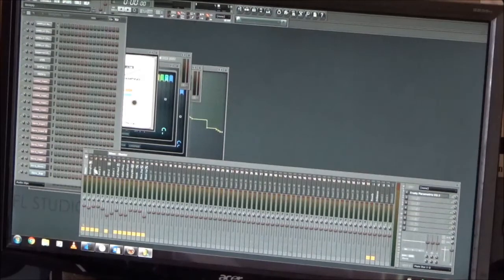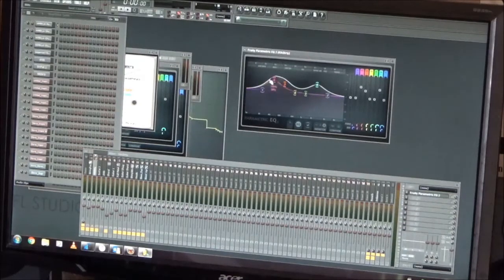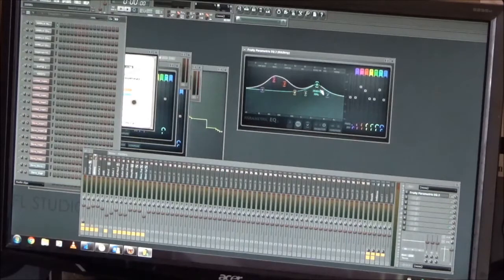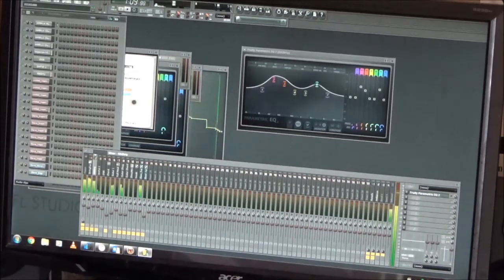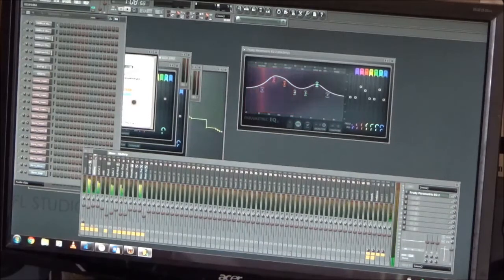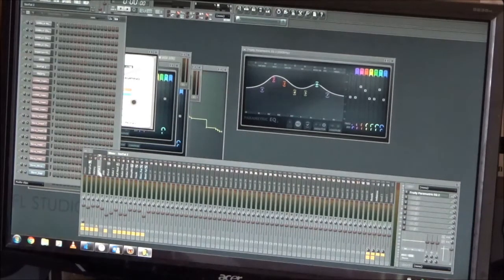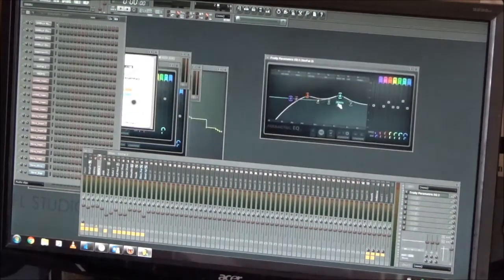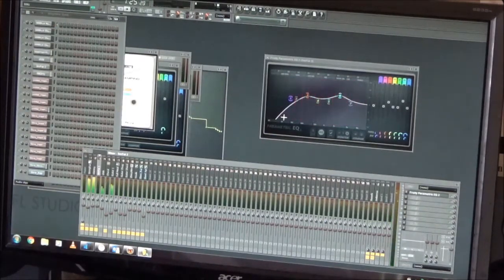Fuck Yeah, Industrial! - Episode 5: Slave drums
This is the fifth episode of "Fuck Yeah, Industrial!"! In this episode we get into the drums in the song "Slave" off our album "Darkness_Rise!"!!

OR...

...You want our latest album "Darkness_Rise!" for free?

(We don't get too annoying with this, you get our monthly newsletter as well as first to know about upcoming releases, music videos, future free music, and all kinds of other things going on in Twitchland! And hey, you get to say you are part of the exclusive Twitch community... and we might send you shit in the mail too 😉 )